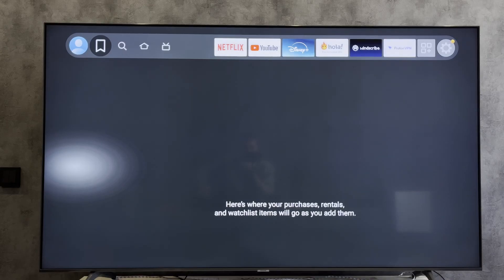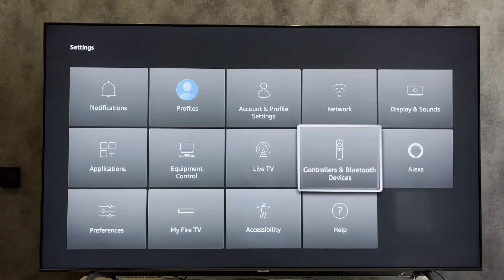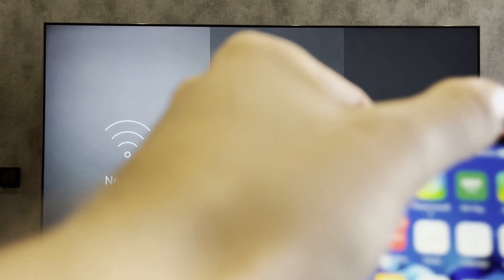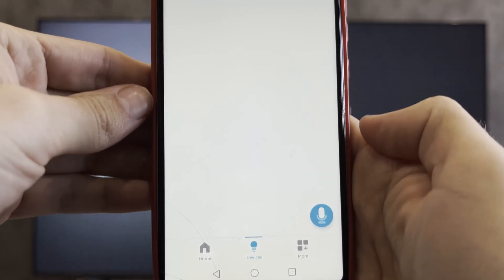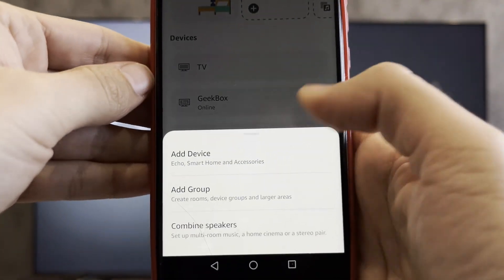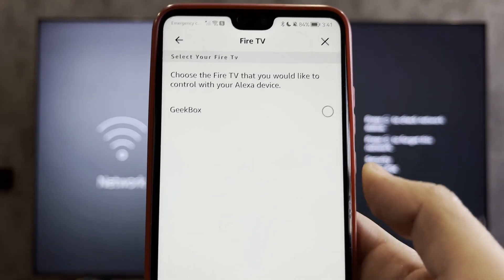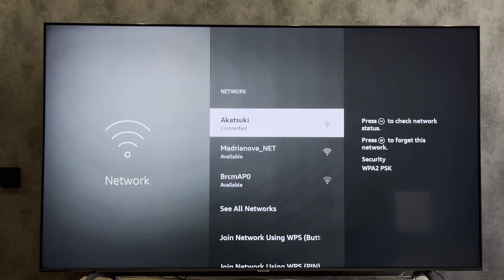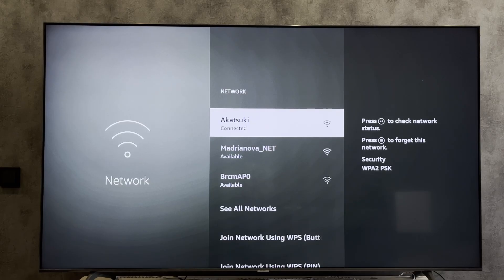How To Connect Firestick To Alexa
How To Connect Firestick To Alexa 2024
Today I will tell you How To Connect Firestick To Alexa
Let's go.
In order for your alexa to work correctly with your firestick, you need to link them in the alexa app
open settings
network
check network
your firestick and your alexa must be connected to the same wifi network
open alexa app
add
devices
tv
fire tv
link your alexa device
choose your firestick
continue
After linking, you will be able to control your firestick using alexa
That's it, now you know How To Connect Firestick To Alexa